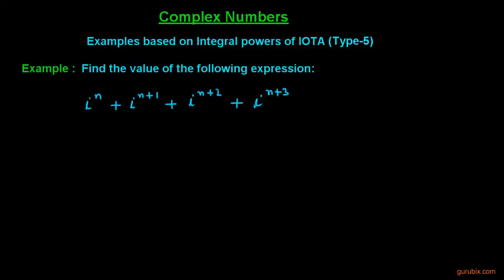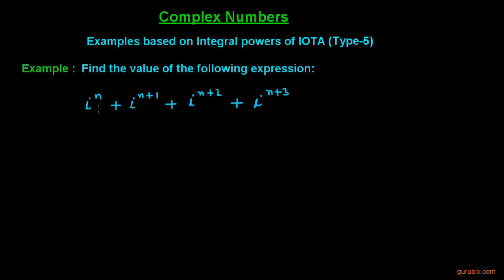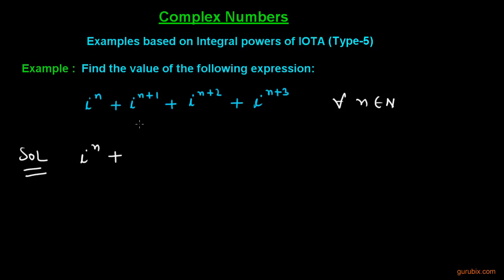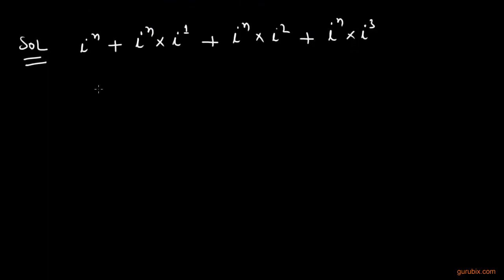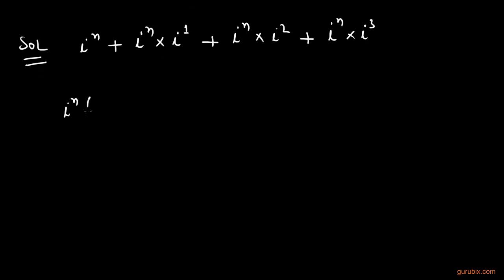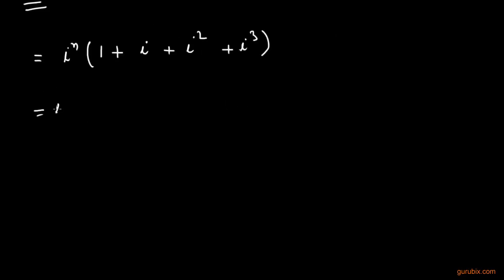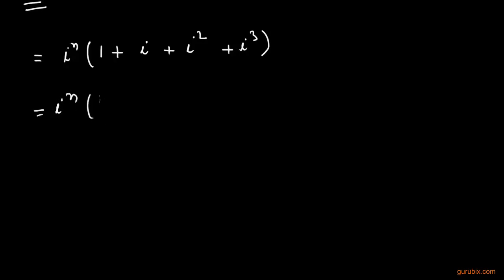class 11 Examples based on Integral powers of IOTA Type 5 Complex Numbers Math Lessons